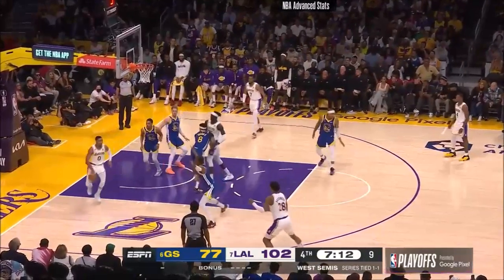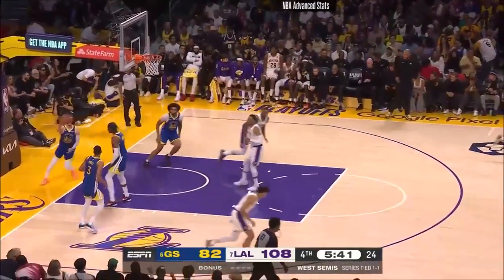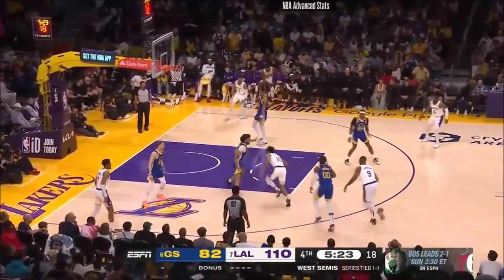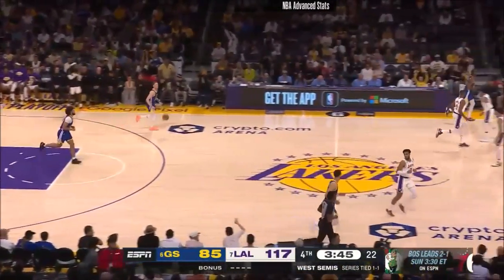Shaquille Harrison 9 pts 4 asts vs Warriors 2023 PO G3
For BALL HOG GLOVES Amazon Store